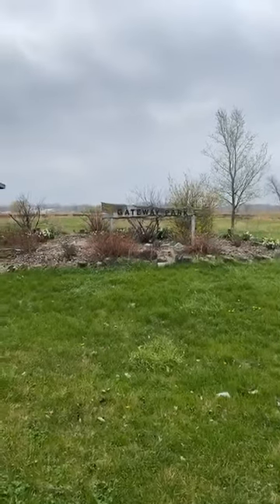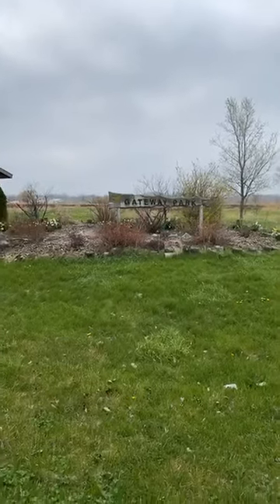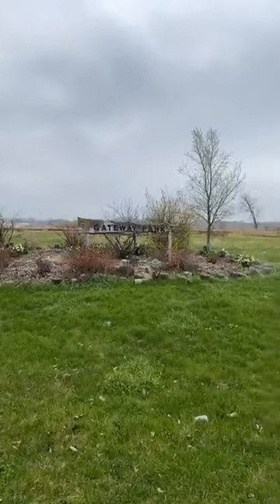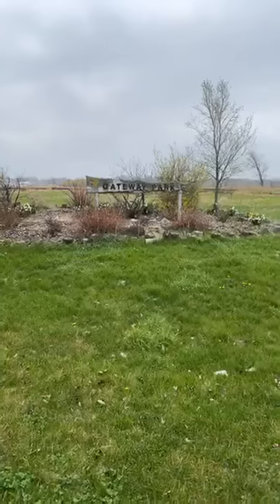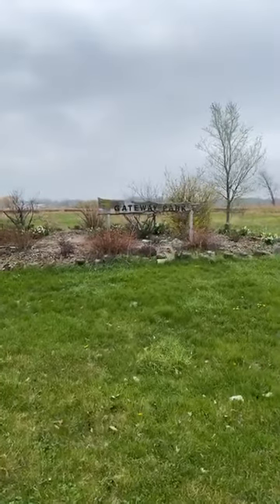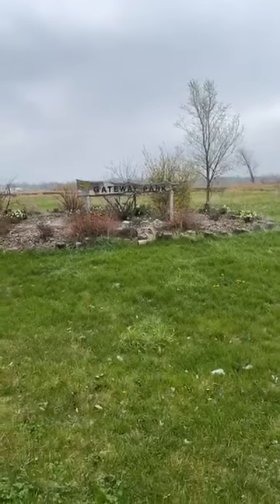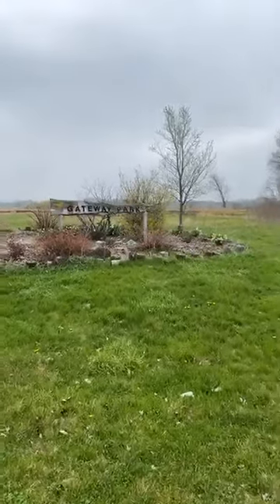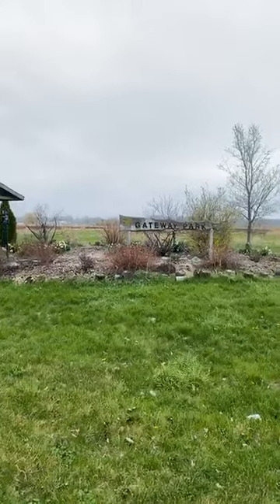Visit Gateway Park in Marengo, IA with Naturalist, Mary Bulger from Iowa County Conservation!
Visit Gateway Park in Marengo, IA with Naturalist, Mary Bulger from Iowa County Conservation!  Learn about all there is to see and do there.